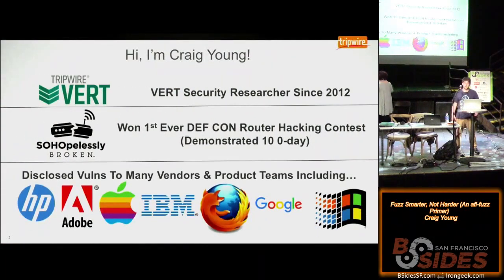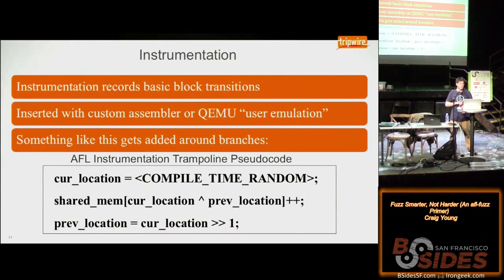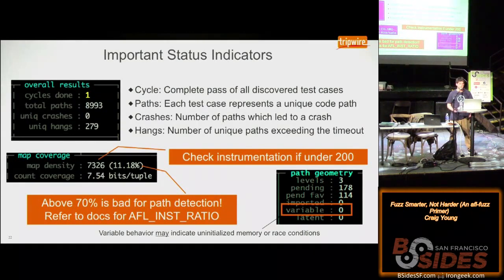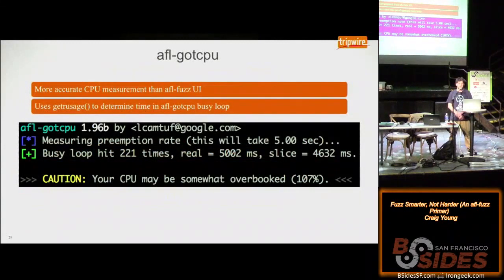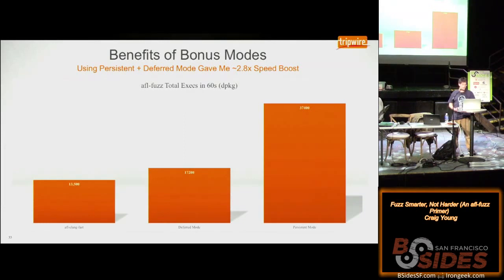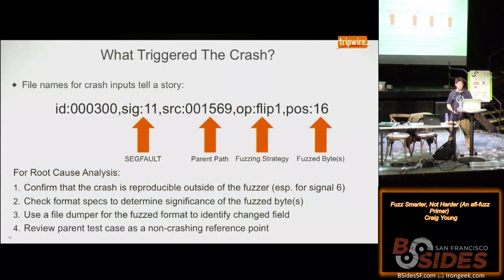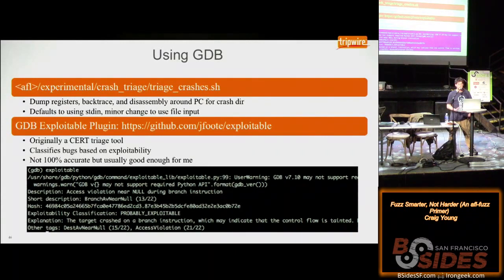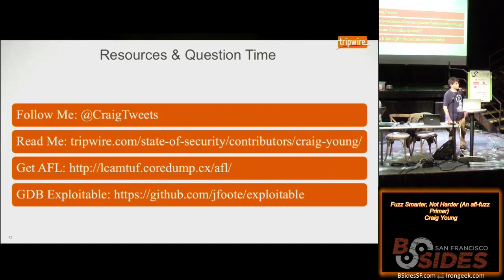BSidesSF 2016 - Fuzz Smarter, Not Harder (An afl-fuzz Primer) (Craig Young)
Fuzz testing is one of the most powerful tools in the bug hunter&rsquo;s toolset. However, many fuzzing platforms require a lot of hard work to first describe a targeted format or protocol. These tools also often require a lot of resources, time, or both. American Fuzzy Lop (afl-fuzz) from Michal Zalewski (lcamtuf) overcomes these challenges with novel code instrumentation techniques combined with a highly optimized forking process. This talk steps through an entire process for using afl-fuzz and other tools like address sanitizer (ASAN) and !exploitable to identify and classify exploitable software bugs. Specific example steps for building and fuzzing AFL instrumented Ubuntu packages will allow attendees to quickly start finding 0-days in software deployed on millions of computers world-wide.